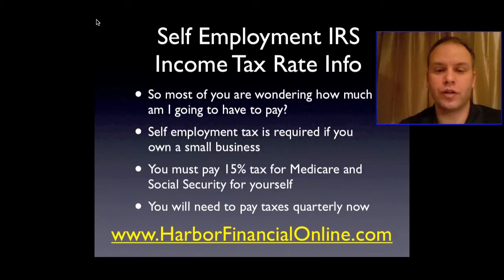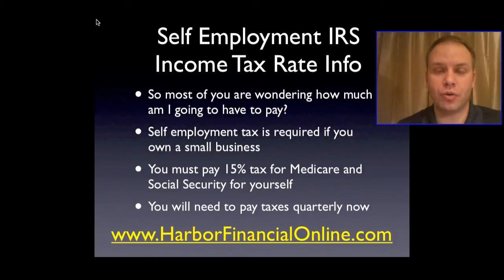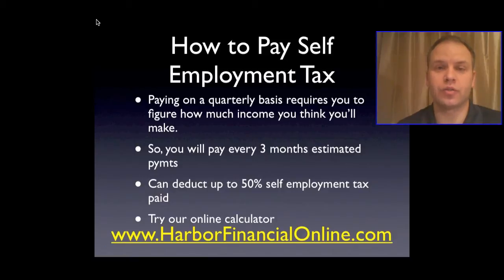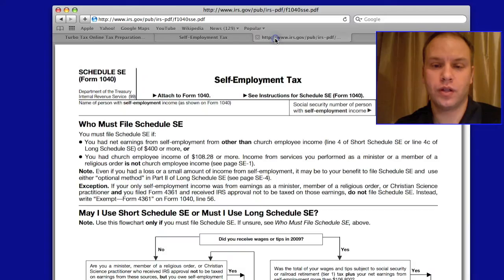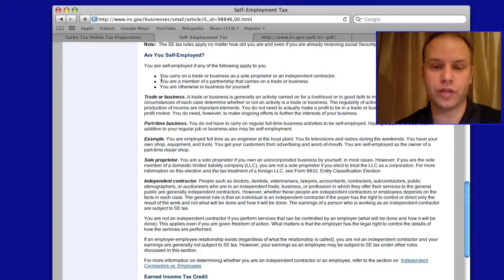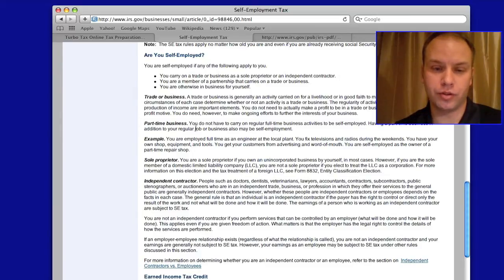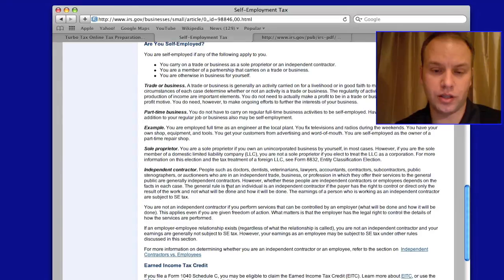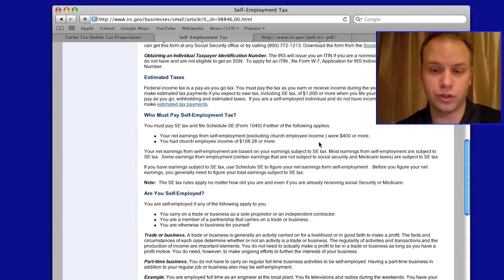Self Employment IRS Income Tax Rate Information & Help 2012, 2013